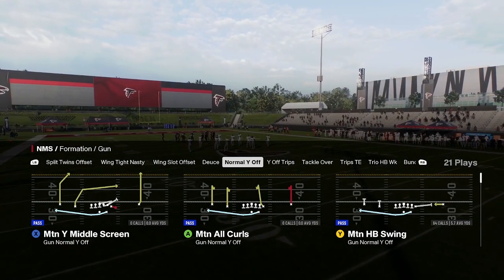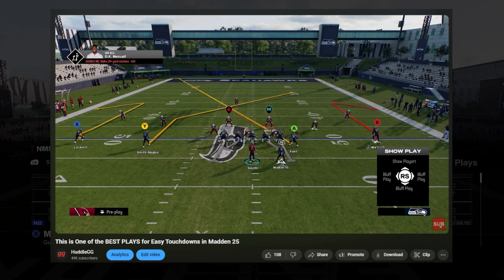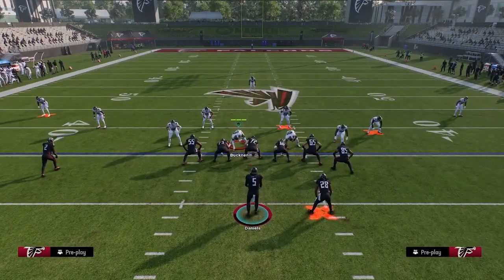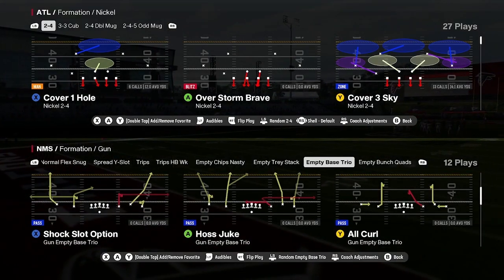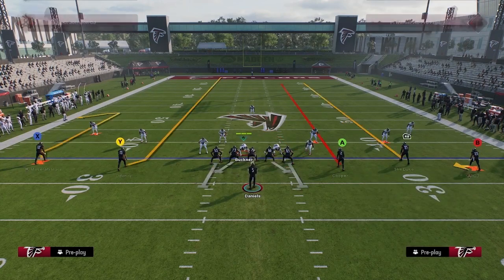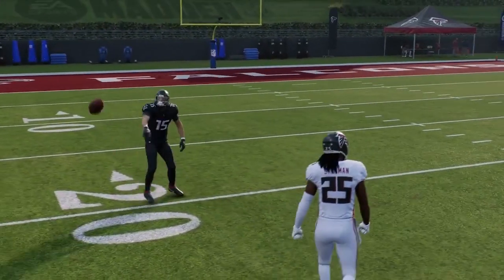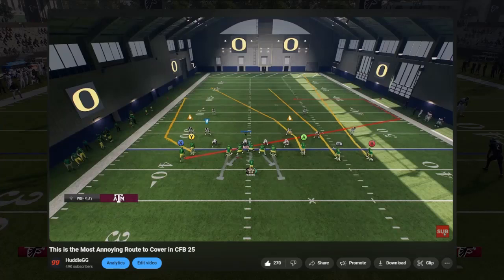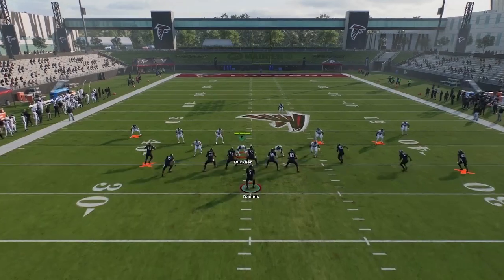How to Use The Updated Custom Stems to Score Touchdowns in Madden 25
In this video,  we discuss a change in the Madden 25 title update patch that change the way you can stem your routes.